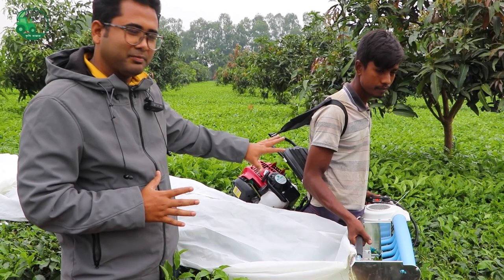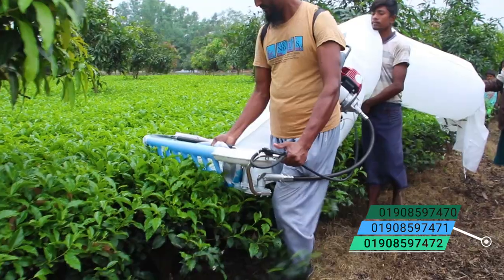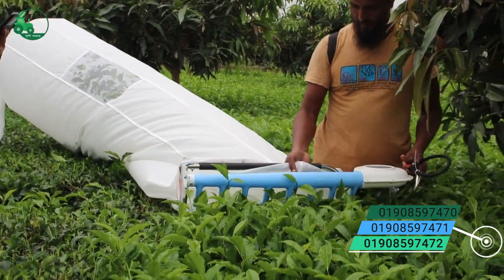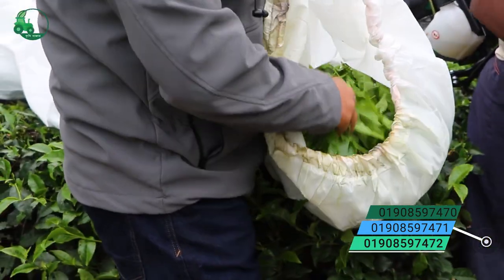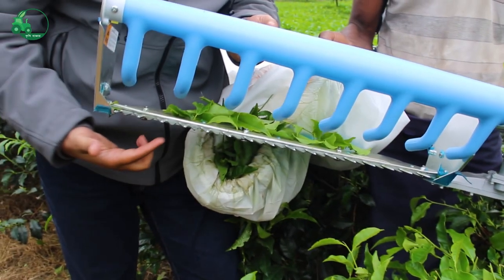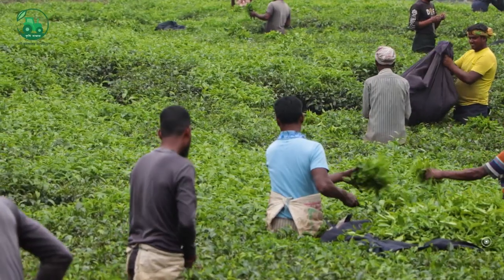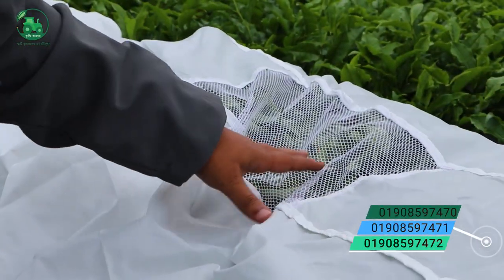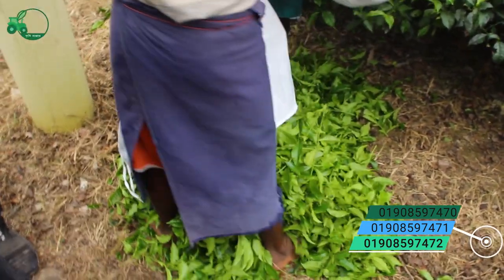চা পাতা কাটার মেশিন। single man tea harvester. Tea Harvester. Battery tea harvester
চা -পাতা কাটা মেশিন -

Engine Type: Single cylinder 2 stroke Air-Cooled/ 4 Stroke Air-Cooled
Engine Model: 1E34F/GX35
Displacement:25.4 cc
Carburetor:Diaphragm Type
Engine Transmission Mode: Automatic Centrifugal Clutch
Clutch Bonding Rotating Rate: 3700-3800 rpm
Blade Rotating Direction:Reciprocating type
Starting Approach: Manually Drawing Woud Rope
Ignition Approach:Non-Contact Magneto Inductive energy Storage.
Fuel Tank Capacity:700Ml /1.2 L
Mobil Tank Capacity:55Ml / 80 Ml
Clipping/ Blade Length:737 mm
Rated output power & relevant speed:0.85Kw/ 3000 rpm
Machine Weight:10 Kg
Accessories/ Spare Parts: Available in Bangladesh
Origin:Made in China